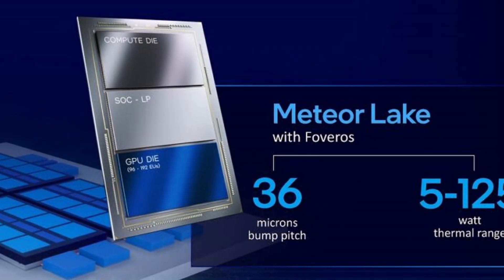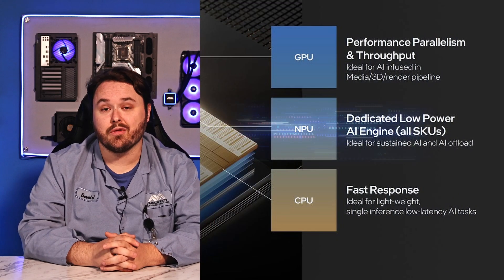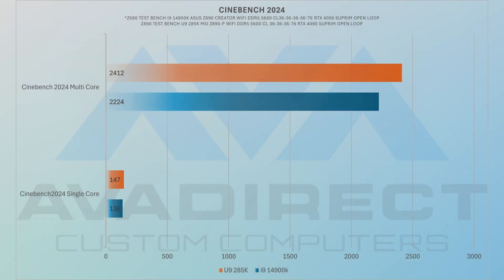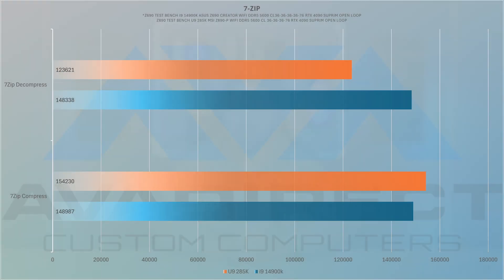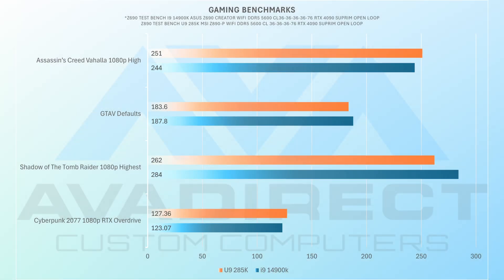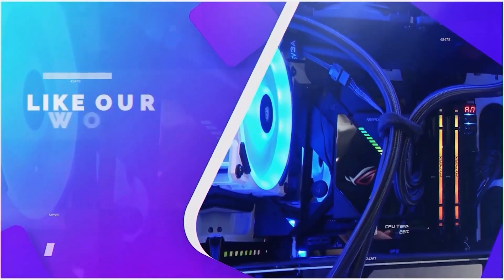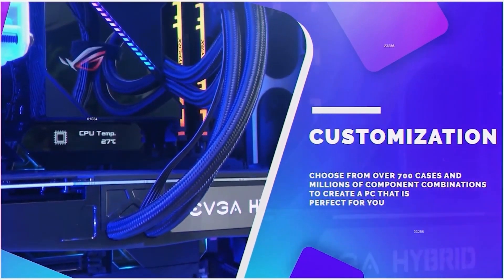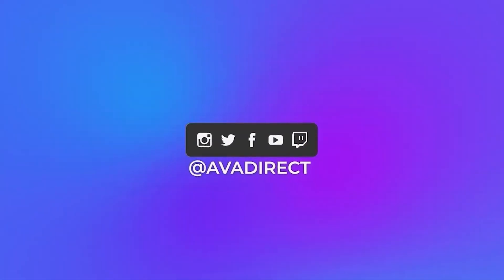Intel Core Ultra 9 285K vs Intel i9 14900K | Better Efficiency, NPU, and new Chiplet design!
Intel's latest desktop processors are here, and they're not just a simple refresh—this is a complete overhaul with a new architecture. In this review, we dive into the groundbreaking changes, including Intel's first use of a chiplet design for desktop CPUs, a dedicated Neural Processing Unit (NPU) for AI tasks, and the removal of hyperthreading in favor of more efficient e-cores.

So which processor takes the crown? We compared the U9 285K vs Intel i9 14900K through an extensive range of benchmarks, including multi-threaded workloads, content creation, and gaming performance. The U9 285K stands out with its advanced multi-core capabilities, making it a powerhouse for heavy workloads like 3D rendering and video editing.

Meanwhile, the Intel i9 14900K remains a top choice for gamers, delivering lightning-fast single-core speeds and smooth performance in even the most demanding titles. Our tests reveal how each chip excels in different areas, giving you all the insights you need to decide which one fits your computing needs best.

Ready to upgrade? Check out AVADirect.com to get your system with the new Core Ultra CPUs.